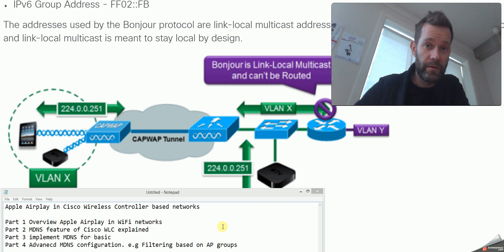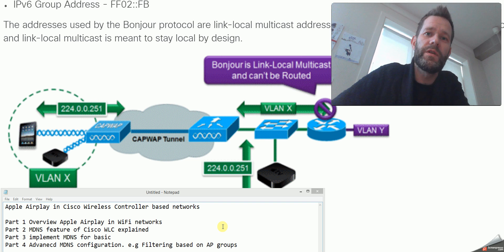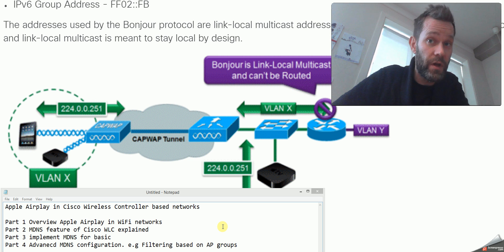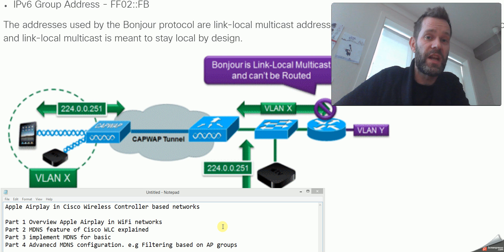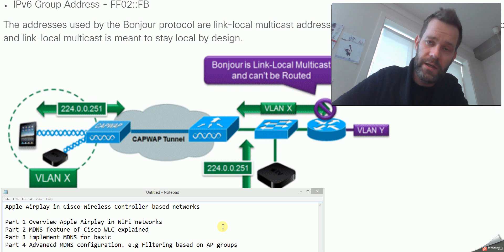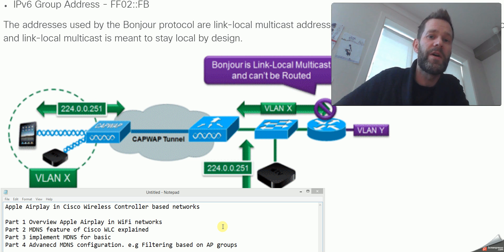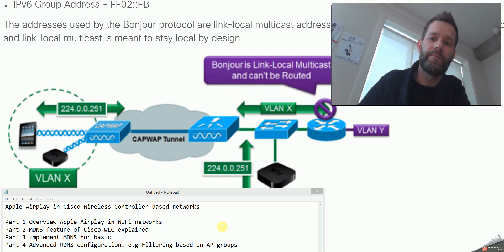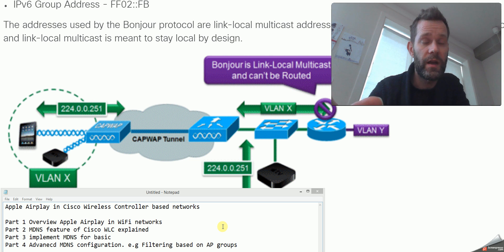airplay part1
Apple Airplay and Bonjour Protocol explained and prepared to be put on a corporate network in part 1. In part 2 I will cover how the MDNS Feature of CIsco WLC works and in the 3rd video í show a simple configuration where we enable this MDNS service. In the last 4th video I will publish a video on how to troubleshoot MDNS and find out missing service strings and add them to your WLC.